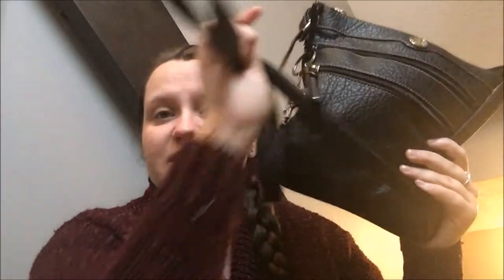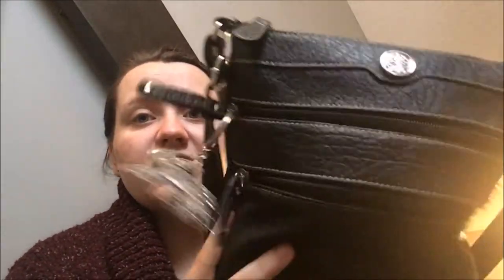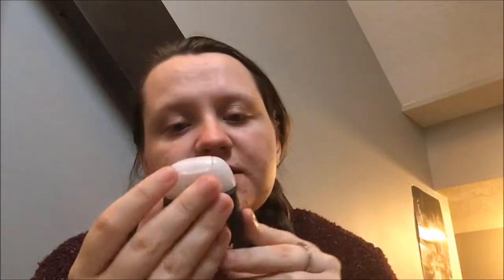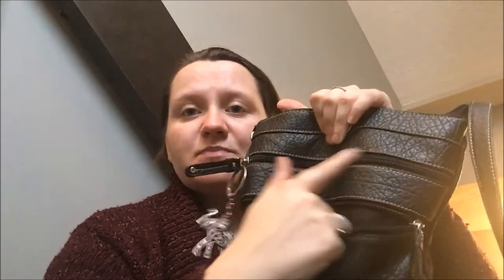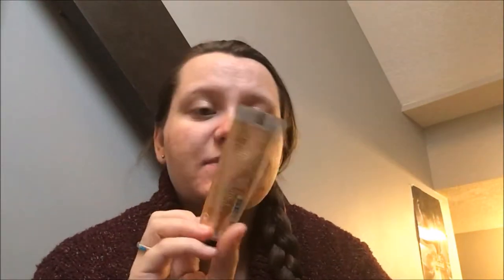What's In My Purse? (Soon To Be Mom)